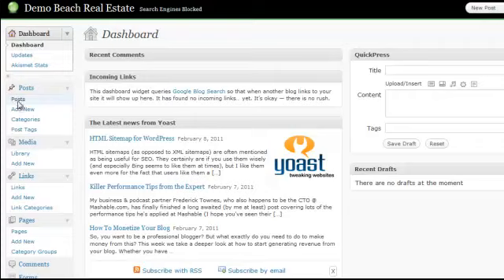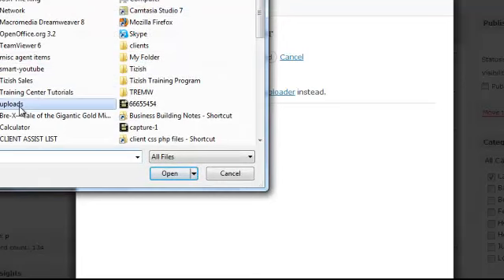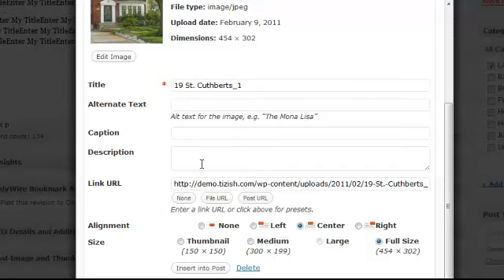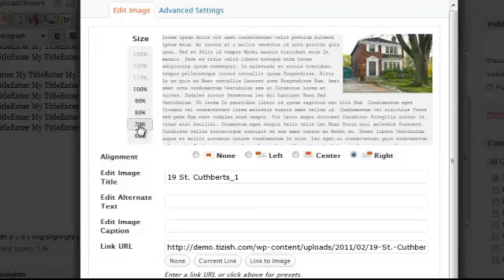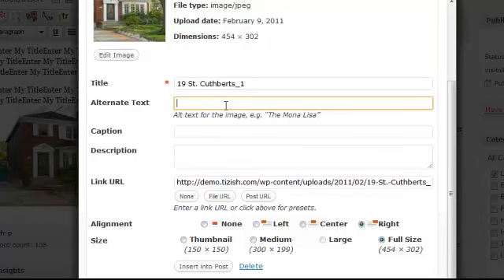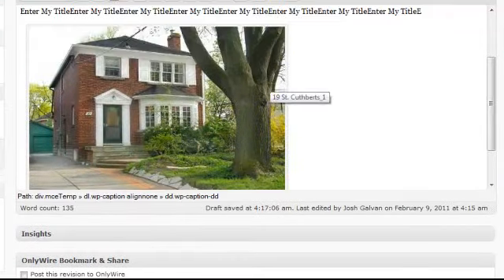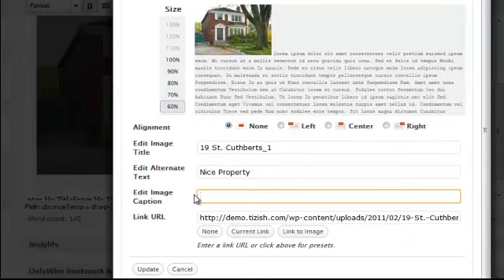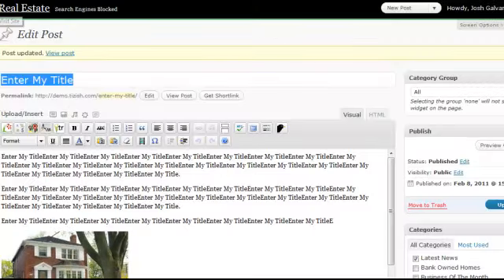How to insert images into your Tizish Wordpress blog posts and pages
- In this video tutorial you will learn how to insert images into your daily blog posts and pages using the image uploader built into Wordpress.